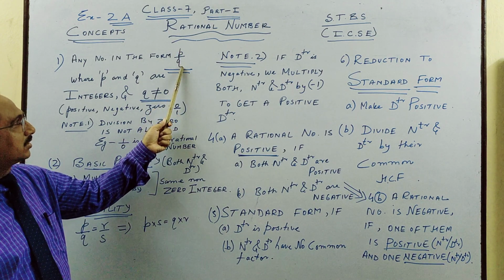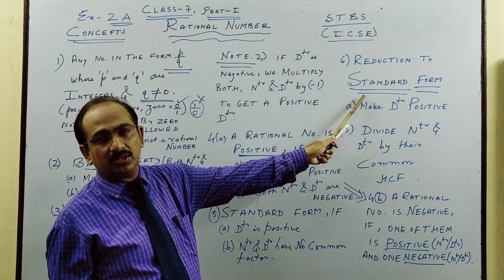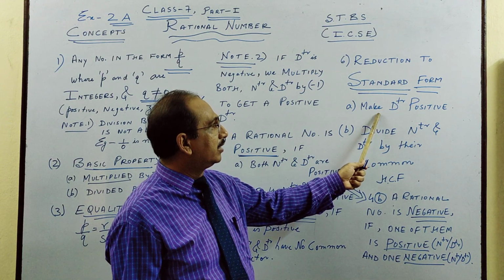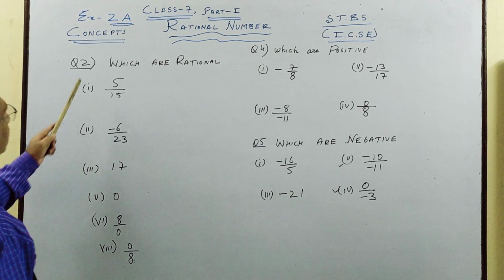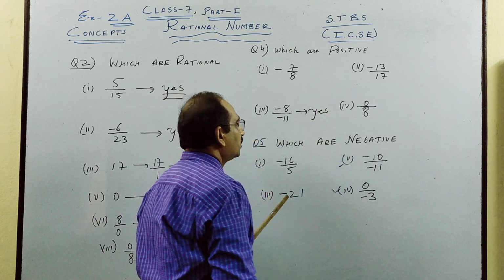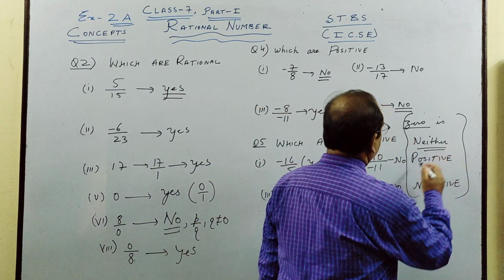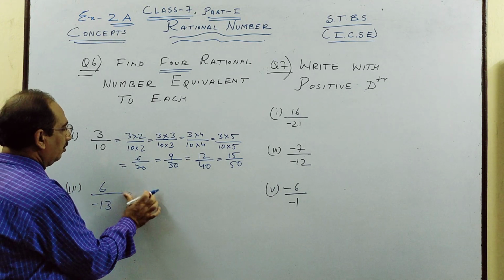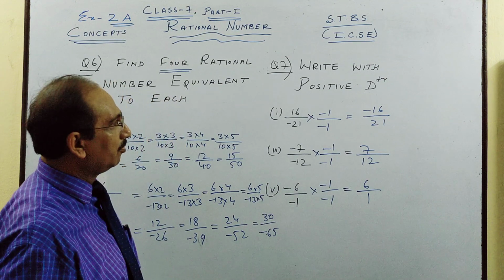Rational Numbers | ICSE | Class 7 | Maths | Part 1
In this video we learn the Properties of Rational Numbers and the ways of expressing them . Many questions are solved to explain the concept of Rational Numbers.